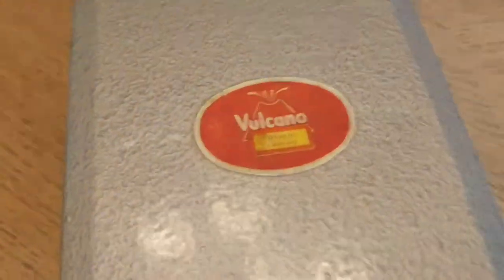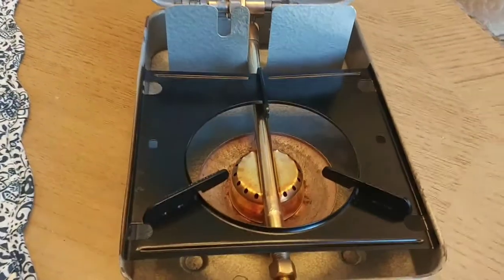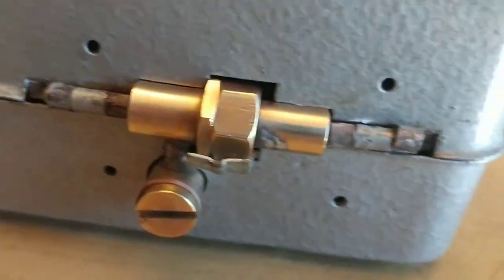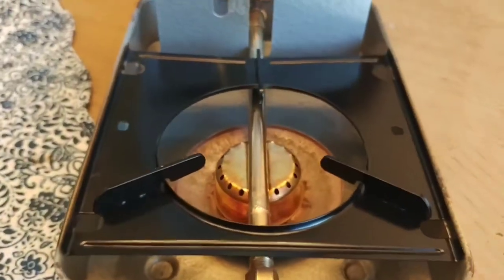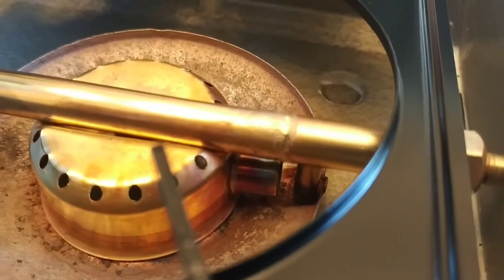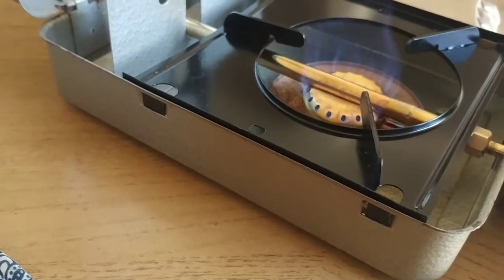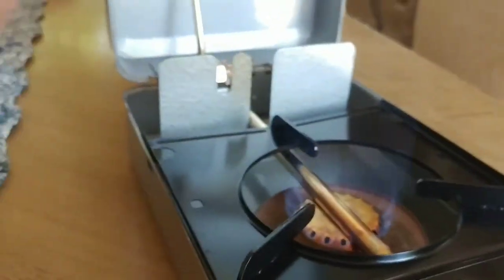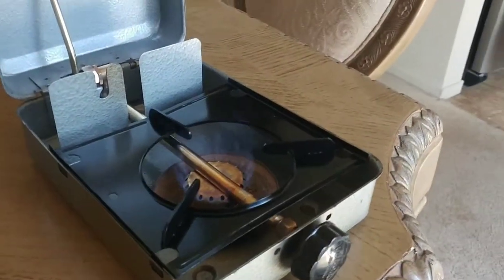Vulcano German Backpack Stove How To Video